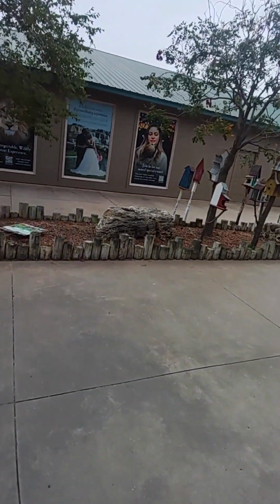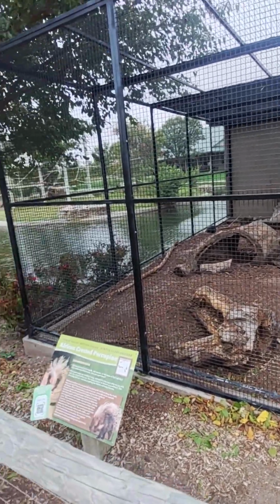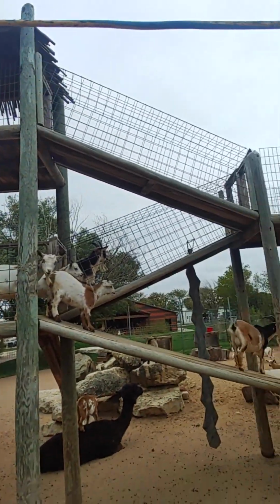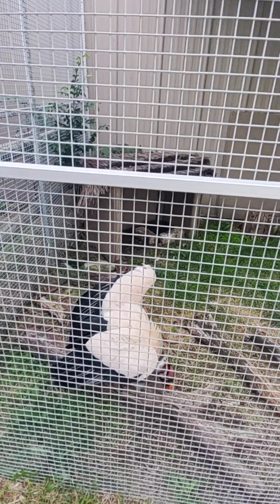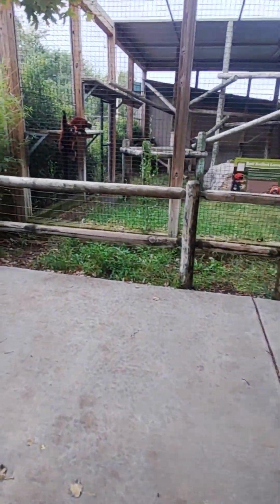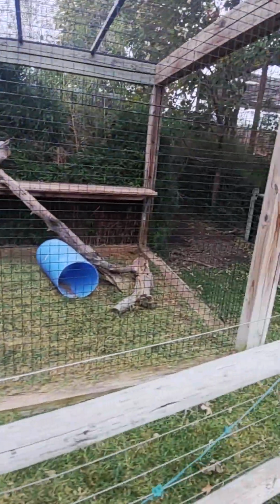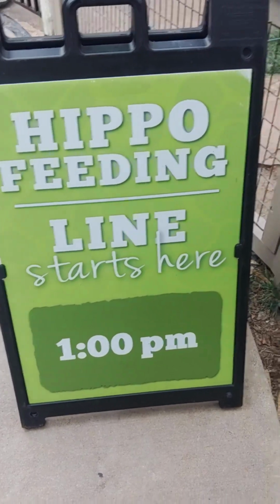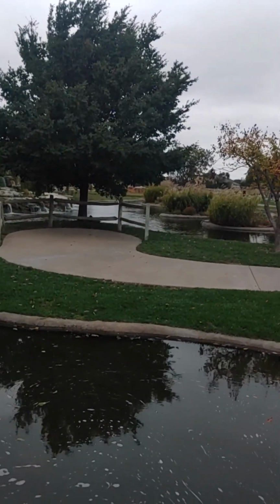Tanganyika Wildlife Park, walkthrough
Tanganyika Wildlife Park, walk through